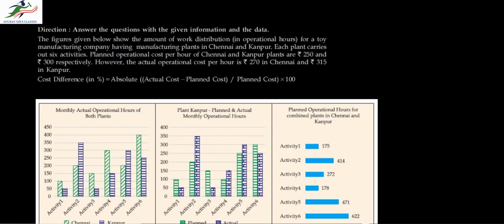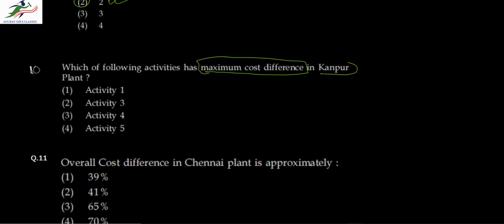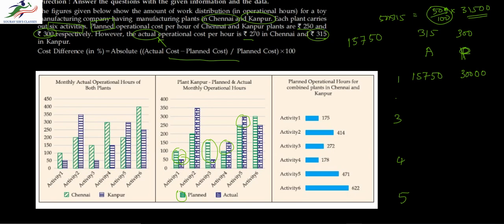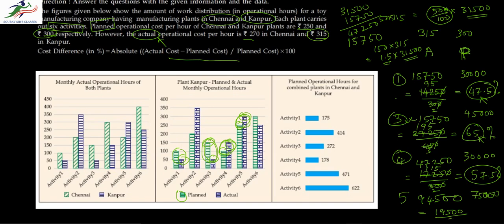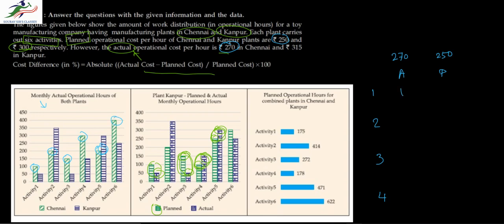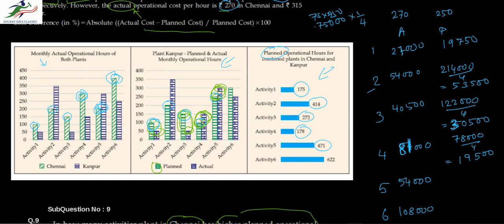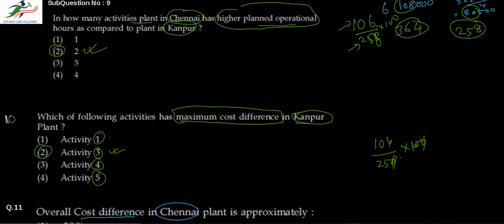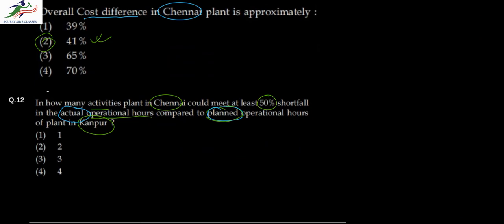IIFT 2019 DATA INTERPRETATION AND LOGICAL REASONING QUESTIONS WITH ANSWERS IN DETAILS IN ENGLISH.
# IIFT 2019 # DILR # Question No. 9 to 12 # New Pattern # MCQ # Management Exams # MBA # Business Trade # Graphs.

The Indian Institute of Foreign Trade (IIFT) is an autonomous public business school established in 1963 by the Government of India (Ministry of Commerce and Industry) to help professionalize the country's foreign trade management and increase exports by developing human resources; generating, analysing and disseminating data; and conducting research. Its flagship program is the Master of Business Administration in International Business (MBA-IB).

IIFT was conferred the status of Deemed University in 2002. It conducts an autonomous entrance examination across various centers in India.

Data analysis is a process of inspecting, cleansing, transforming and modeling data with the goal of discovering useful information, informing conclusion and supporting decision-making. Data analysis has multiple facets and approaches, encompassing diverse techniques under a variety of names, and is used in different business, science, and social science domains. In today's business world, data analysis plays a role in making decisions more scientific and helping businesses operate more effectively.

Data mining is a particular data analysis technique that focuses on statistical modeling and knowledge discovery for predictive rather than purely descriptive purposes, while business intelligence covers data analysis that relies heavily on aggregation, focusing mainly on business information.[2] In statistical applications, data analysis can be divided into descriptive statistics, exploratory data analysis (EDA), and confirmatory data analysis (CDA). EDA focuses on discovering new features in the data while CDA focuses on confirming or falsifying existing hypotheses. Predictive analytics focuses on application of statistical models for predictive forecasting or classification, while text analytics applies statistical, linguistic, and structural techniques to extract and classify information from textual sources, a species of unstructured data. All of the above are varieties of data analysis.

Two kinds of logical reasoning can be distinguished in addition to formal deduction: induction and abduction. Given a precondition or premise, a conclusion or logical consequence and a rule or material conditional that implies the conclusion given the precondition, one can explain the following.